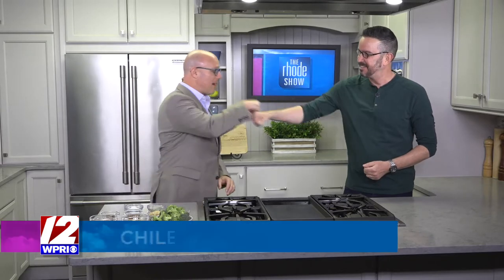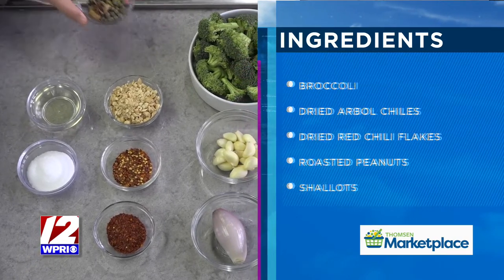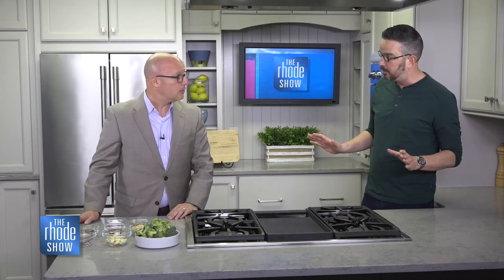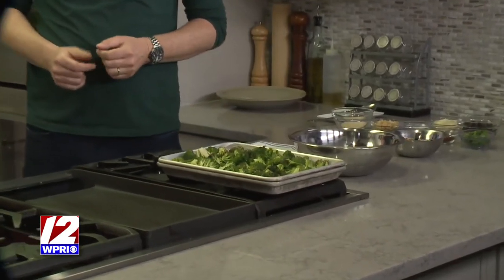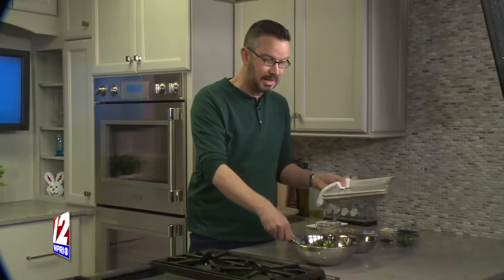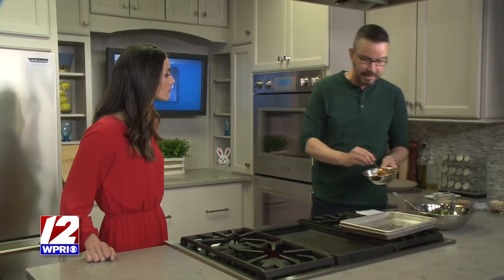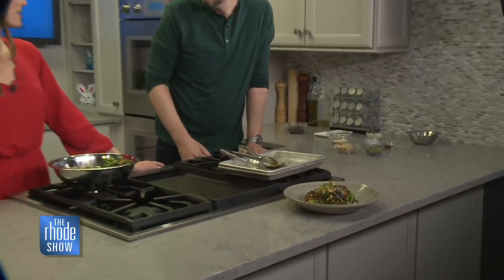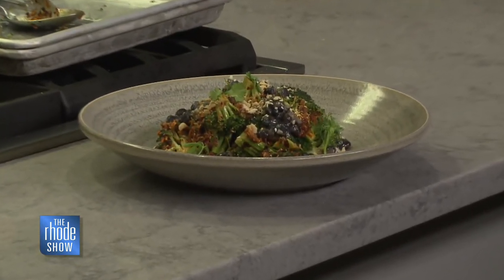In the Kitchen: Chile Crisp Broccoli